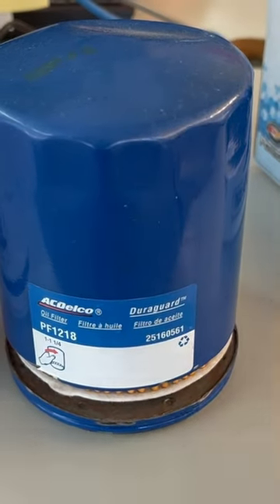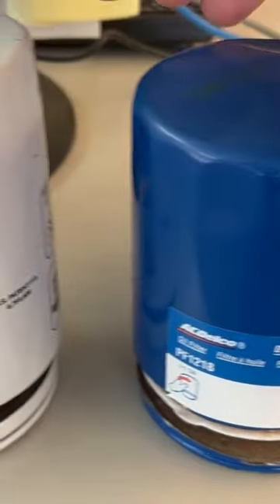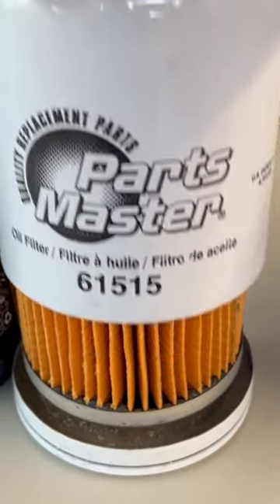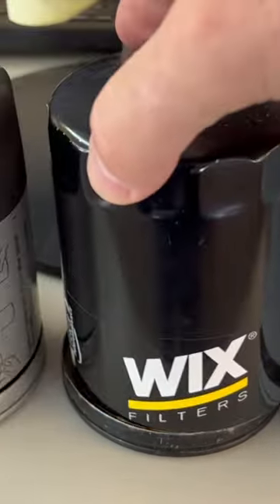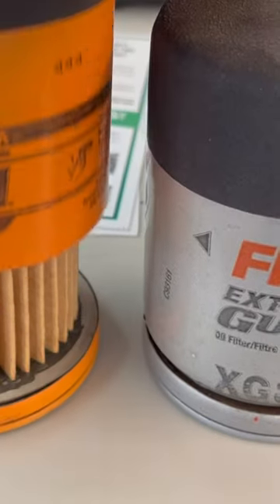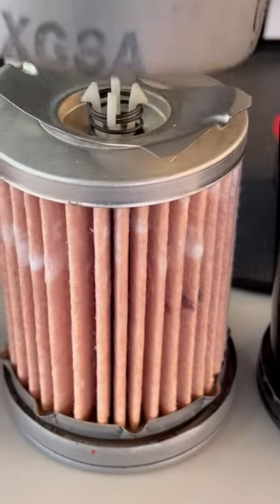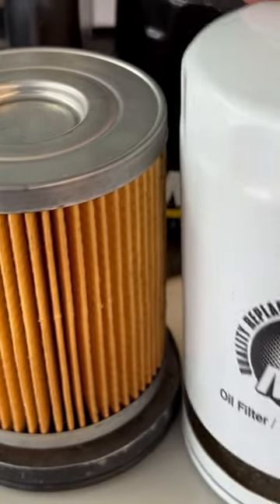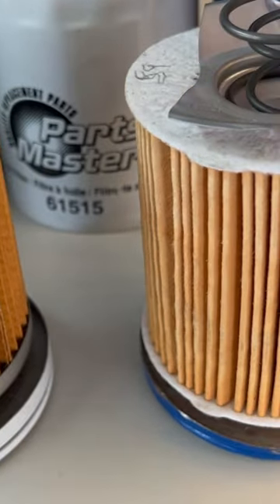Which Oil Filter Is The Best??? Let’s See!!!!!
I was at a local automotive store and I saw this and wanted you to come along and see who makes the best filters here are a few of the  popular filters on the market. WIX Filters make Napa filters so either one is a high quality filter for your car, truck, boat , tractor, lawnmower or equipment.